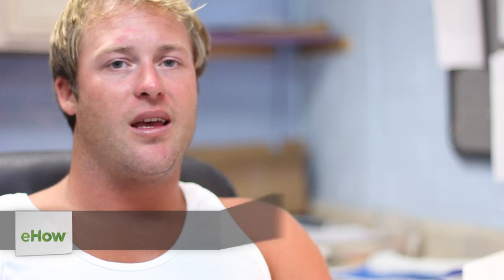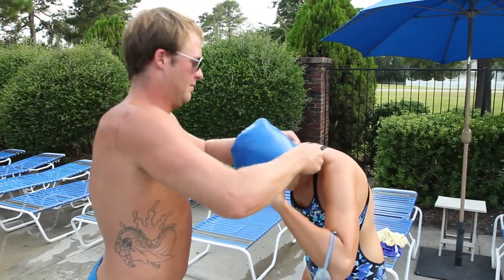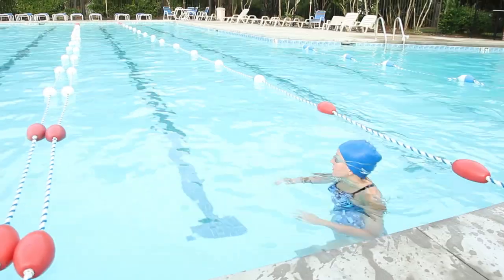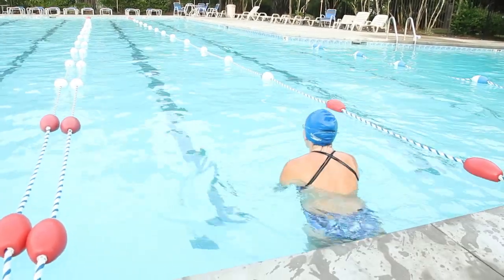The Aerodynamics of Swimming With a Swim Cap : Swimming Tips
Swimming with a swim cap can reduce drag and help you move more rapidly through the water. Learn about the aerodynamics of swimming with a swim cap with help from a swim instructor, lifeguard instructor and waterfront director in this free video clip.

Expert: Chad Wyatt
Bio: Chad Wyatt is the manager of Aquatics at North Chase in Wilmington, North Carolina.
Filmmaker: Brandon Accomazzo

Series Description: Swimming isn't just a lot of fun - it can also be a great way to work out your abs or build endurance. Get swimming-related tips on a variety of topics with help from a swim instructor, lifeguard instructor and waterfront director in this free video series.